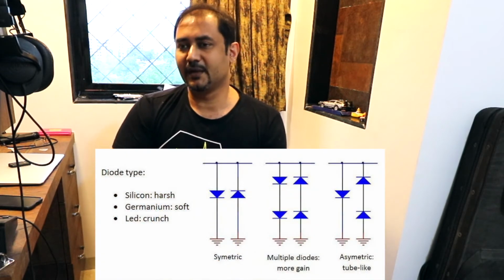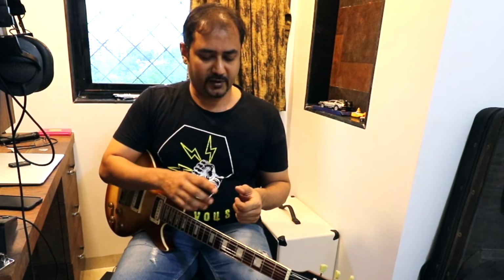Beginners Guide to Guitar Pedals, Modellers and Amp Sims How to choose & use them wisely Part 2/10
Link to previous videos
We embark on a series focussed on beginners who want to know more about guitar pedals, modellers, simulators etc to craft their guitar tone. We will cover the basic gear required, their features and how to use them effectively for crafting your guitar tone.
This part we dig deep into some fundamental terms & concepts, namely Headroom, Clipping and Gain Staging to pave way for future videos

Amazon Global
Rat Clone
Klon Clone
TubeScreamer Behringer
Zoom 50G
Nano Muff

Amazon India
Klon clone
Rat Clone
Zoom 50G
Honeypot Fuzz
GDI 21
Tube Screamer